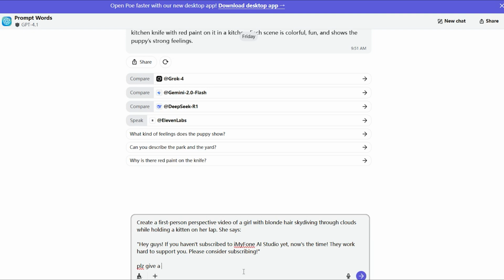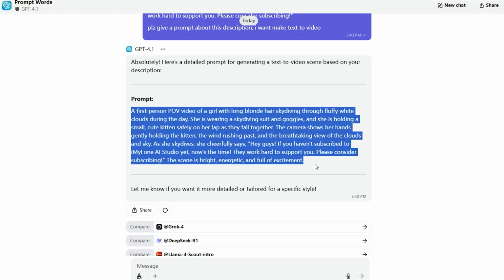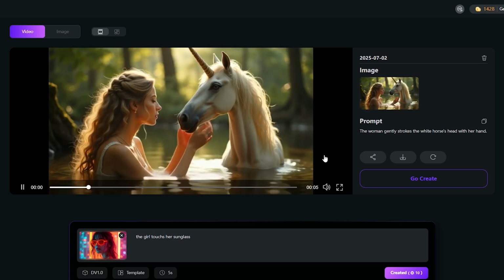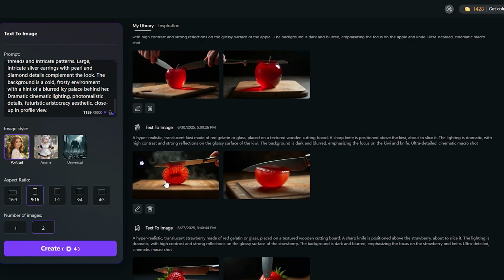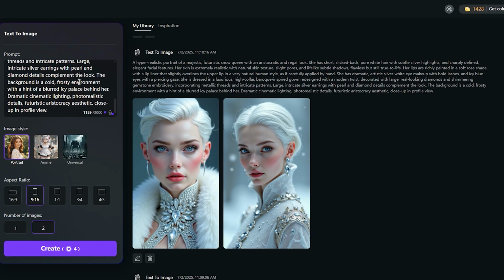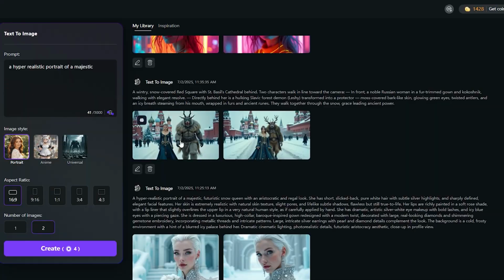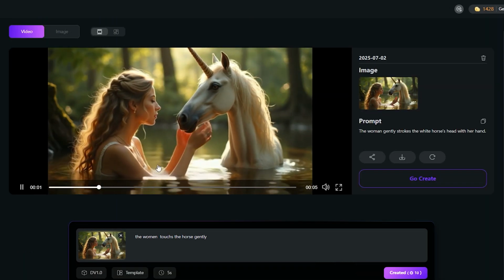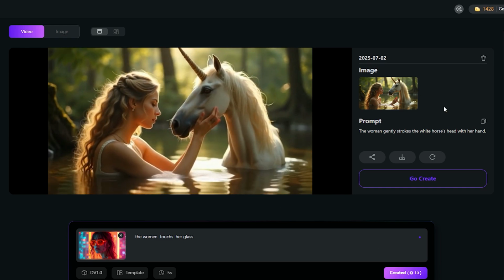[100% Work] How To Use Google VEO 3 For FREE! NO PAYING, UNLIMITED CREDITS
🤩This video will show you how to use VEO 3 free AI tools FOR FREE! NO PAYING, UNLIMITED CREDITS! And the best alternative free AI
 tools---Dreamvid AI will be your another choice!
Timestamps:
0:00 Intro
0:55 Step 1
1:19 Step 2
2:53 Step 3
3:01 Best Alternative---DreamVid AI(Free👍)

This video introduces a completely free **ai video generator** called DreamVid AI, offering unlimited creative options. It stands out as a **free ai tools** alternative to paid platforms.  With DreamVid AI, easily create stunning images and videos without the constraints of **text to video ai free** limitations or expensive subscriptions.

In this video, learn about creating content with a **free ai image generator** and how to use it. You can generate images and then use **image to video ai** to create videos.